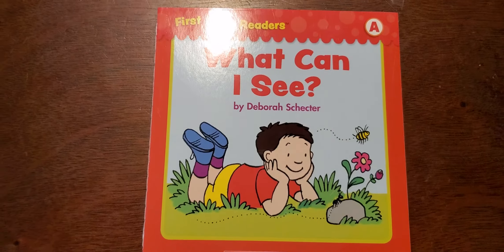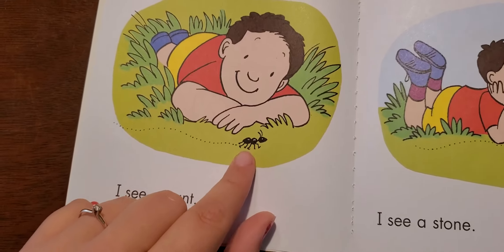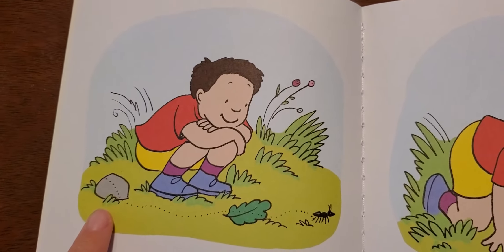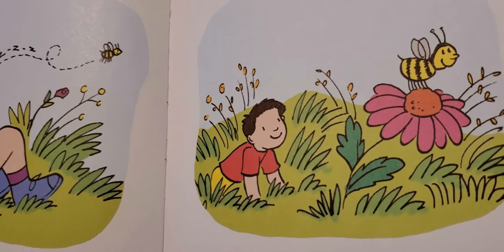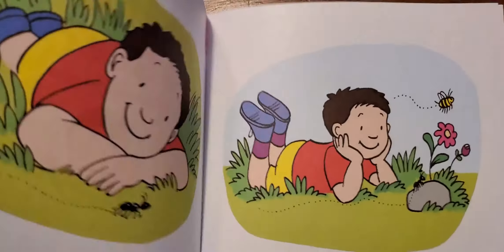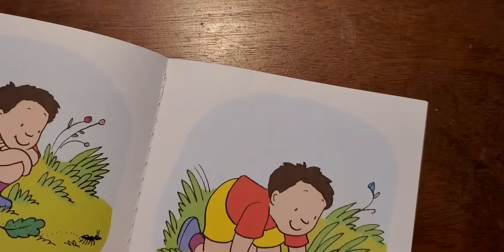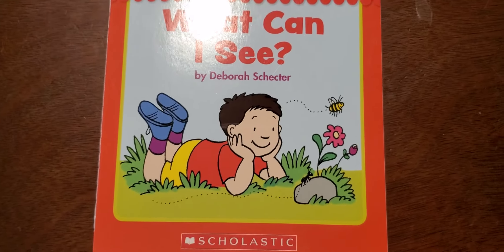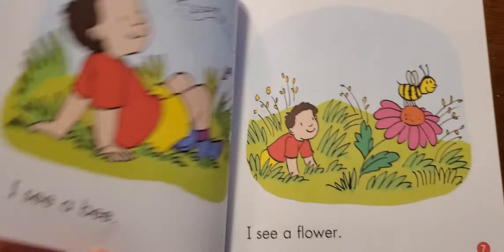First Little Readers : What Can I See?